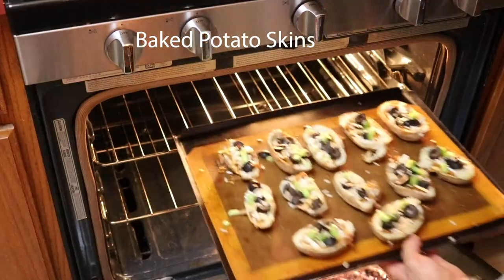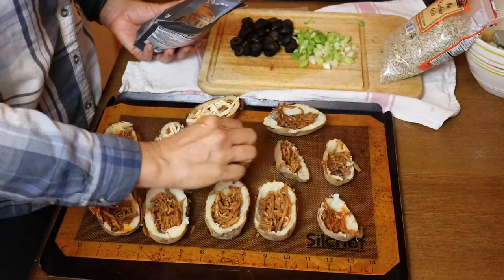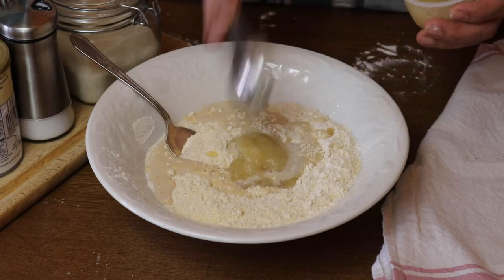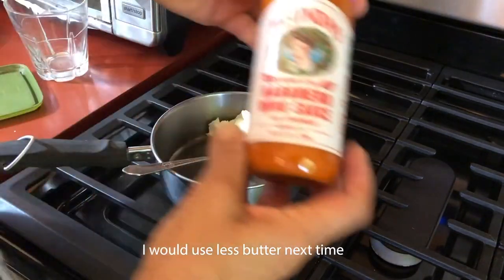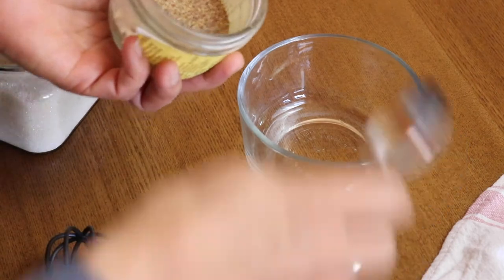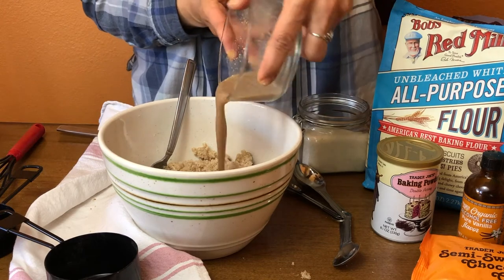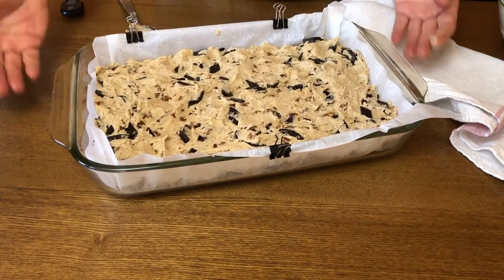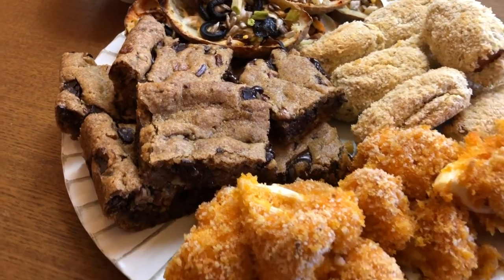Vegan Super Bowl Party Snacks || Baked not fried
This week I have Easy Vegan Super Bowl Party Snacks you can make for the big game or anytime! These are easy, fun, and tasty recipes that are perfect for parties, an afternoon snack or a light meal. Enjoy!

Veganized Tollhouse Cookie Bars:
2 ¼ cups all-purpose flour
1 tsp. baking soda
1 tsp. salt
1 cup plant-base butter
¾ cups organic cane sugar (or your sugar of choice)
¾ cups packed brown sugar
1 tsp. vanilla extract
2 flax eggs (2 Tbsps ground flax seed + ½ cup water)
1 cup chopped pecans or walnuts
2 cups chocolate chips (vegan)
Mix the flax meal and water together and set aside. Mix the vegan butter and sugar well, being sure to remove all lumps. Add the flax eggs and vanilla extract and mix well. Add the dry ingredients and mix until fully incorporated. Add the pecans and chocolate chips and mix well.
Line a large (15x10 in) baking dish with parchment paper (optional but makes for easy cleanup – if you don’t have parchment, grease the pan) and spread all the batter evenly. Bake for 20-25 minutes. Let cool for at least 10 minutes before cutting into squares.

Baked Potato Skins:
You will need:
6-8 smallish russet potatoes
Olive oil (optional)
Wicked Kitchen Korean BBQ Mushroom Shreds (optional)
Plant-based cheese shreds (I used Violife Colby Jack)
Sliced black olives
Green onions (scallions)
Sunflower seeds (optional)
Wash the potatoes well and poke them several times with a fork. You can rub them with olive oil if you want but this is optional. Bake at 400 F for 1 hour.
Once the potatoes are baked, cut them in half and scoop out the insides, leaving a little bit of potato flesh on the skins. Set the insides aside to make potato taquitos! (recipe link below).
Place the halves on a baking sheet and put all the fillings in. Bake at 400 F for 20 minutes.
Dip the skins in some vegan ranch dressing!

Tools used in this video:

Gluten-free Flour
Mixing Bowls with Lids
Bamboo Cutting Boards
Baking sheet / Silicone Mat / Cooling Rack Set
Measuring Cups and Spoons
Wooden Spoons